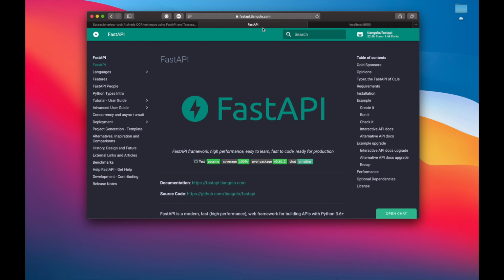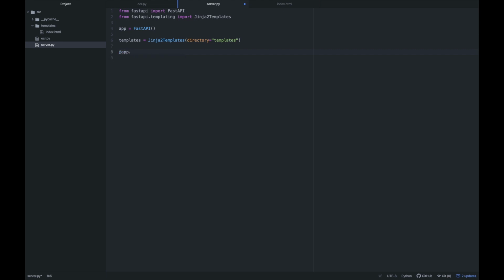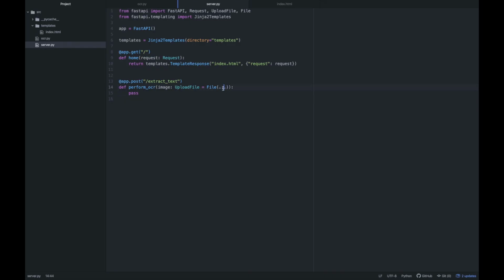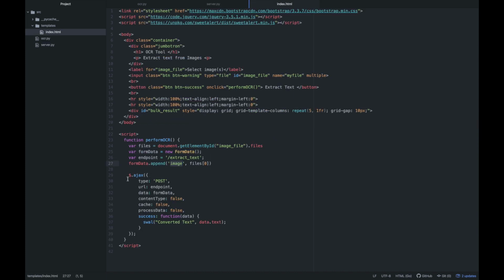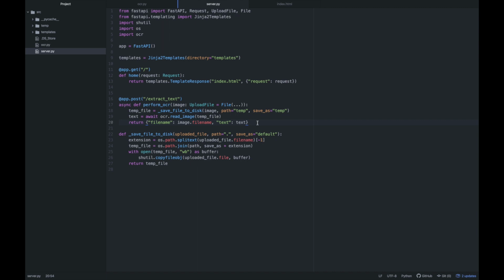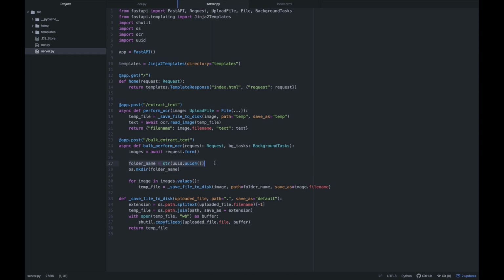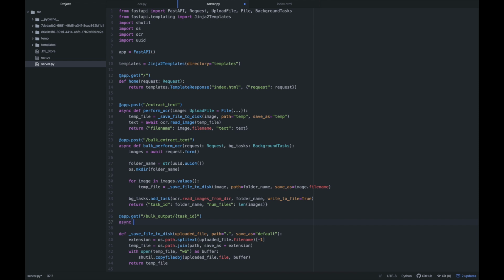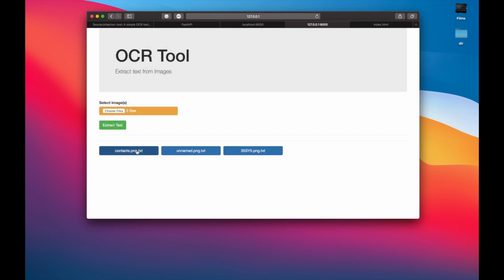Building Web Apps using FastAPI and Python | Async APIs | OCR App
In this video, I will write a web app that performs OCR on images. In the process, I'll tell you guys a little bit about FastAPI, why it might be better than Flask/Django, and also how to write async APIs to make your apps more responsive and scalable. We will also learn about scheduling background tasks with a practical example.